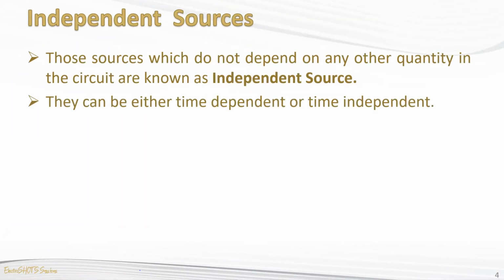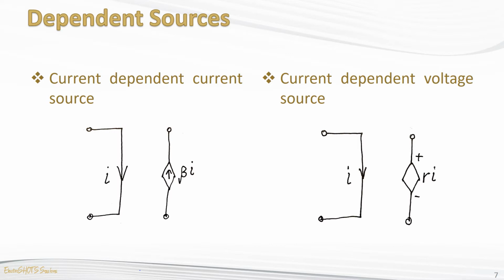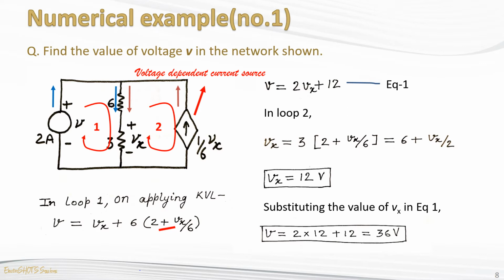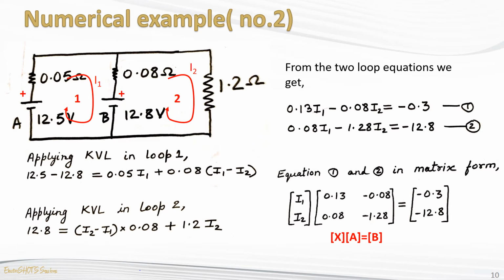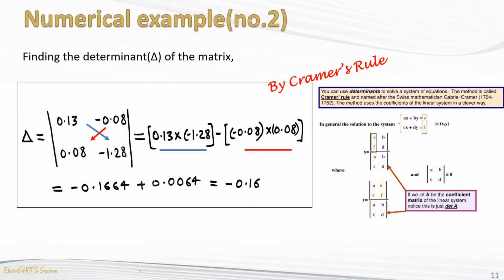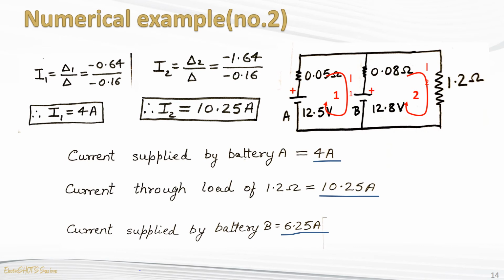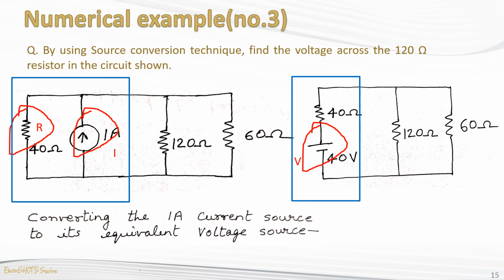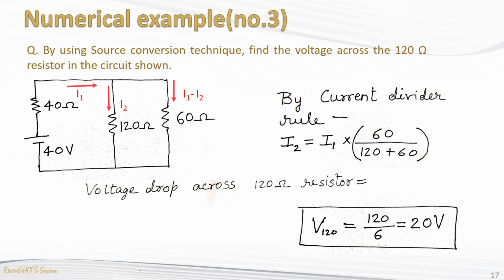Session #4: Basics of Electricity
Some solved numerical have been discussed based upon circuit analysis methods applied to D. C. Network. dcnetwork solved numerical mesh analysis